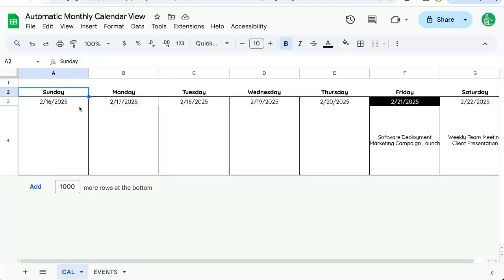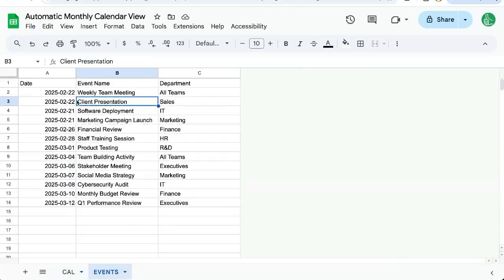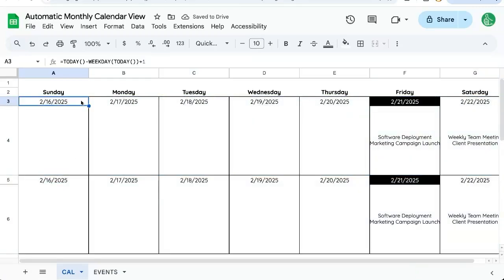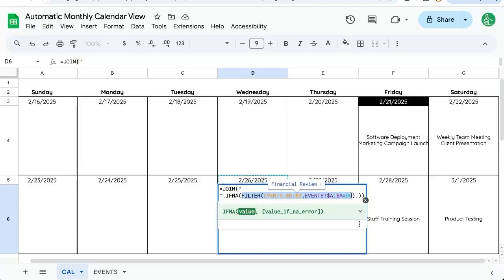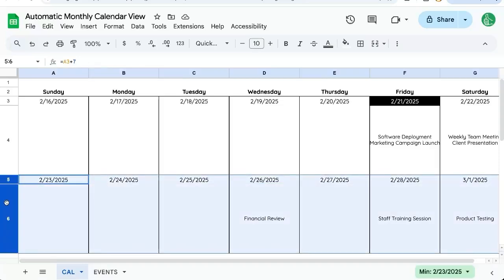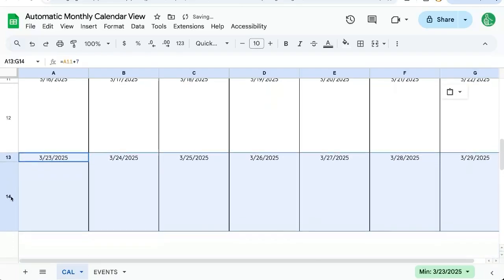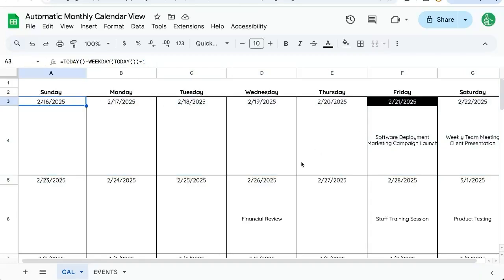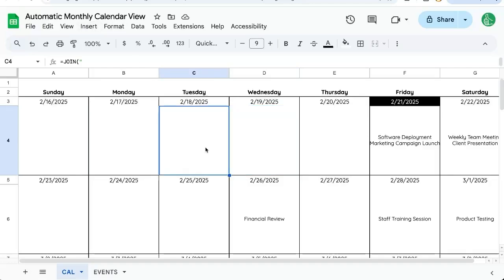Create an Automated Extended Weekly Calendar View in Google Sheets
Create an Automated Monthly Calendar View in Google Sheets

In this tutorial, learn how to transform a weekly calendar view into a monthly one in Google Sheets. This video explains step-by-step how to update dates dynamically, extend the view to encompass multiple weeks, and automatically adjust calendar events using customizable formulas. Perfect for those looking to automate and expand their calendar management.

00:00 Introduction to Weekly Calendar View
00:22 Transitioning to a Monthly Calendar View
00:38 Setting Up the Monthly Calendar
00:50 Automating Date Updates
01:46 Expanding the Calendar
02:39 Conclusion and Next Steps